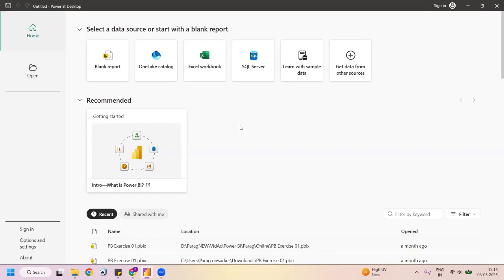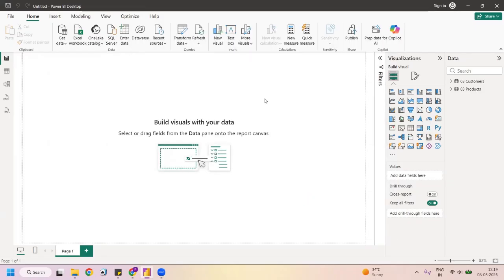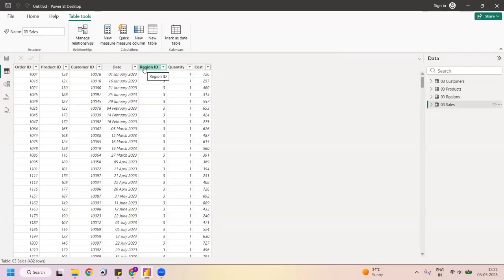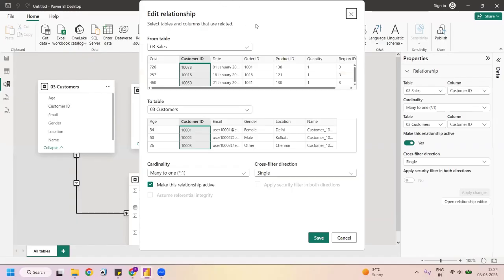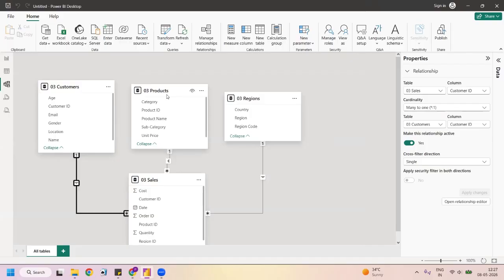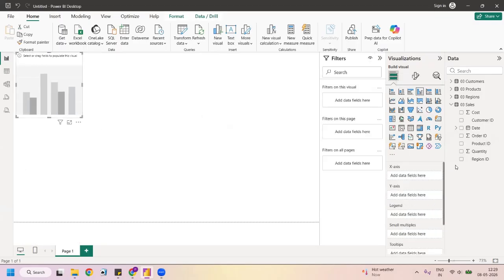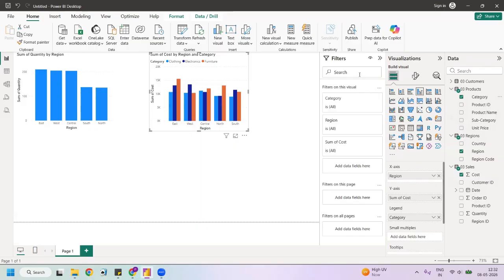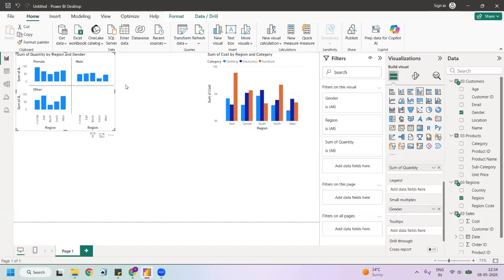Power BI - Data Modeling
Data Modeling